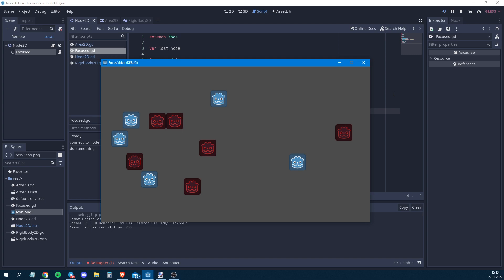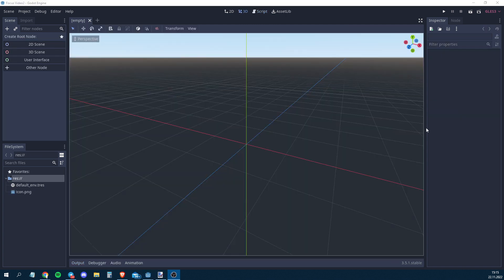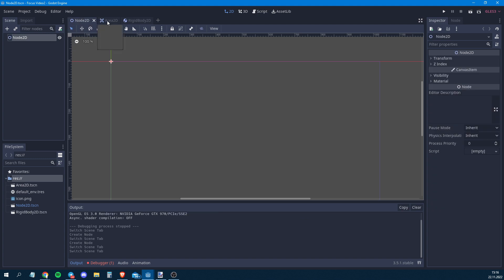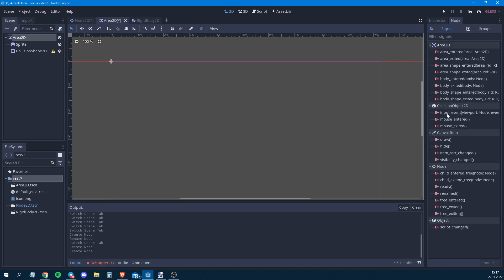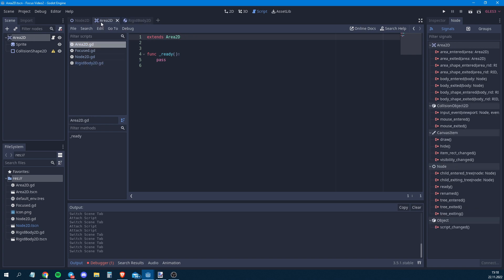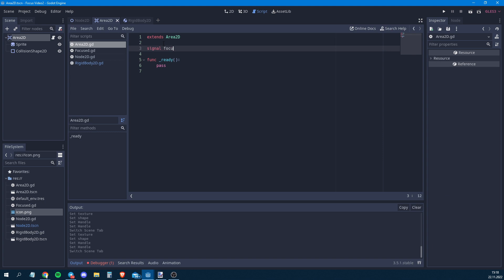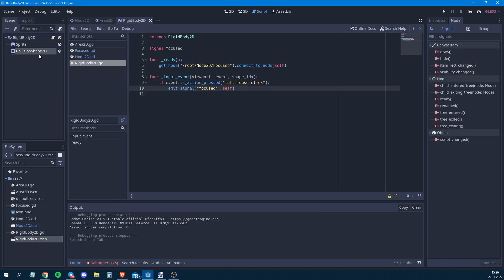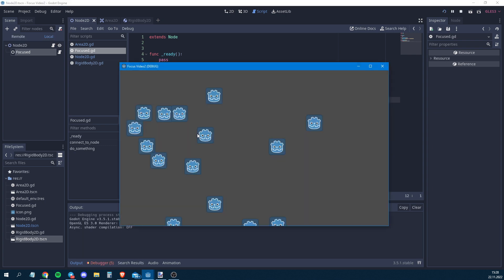Godot: How to Focus or Select Objects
Quick tutorial video on how to set up signals to focus or select objects